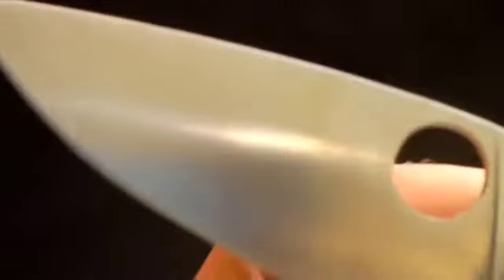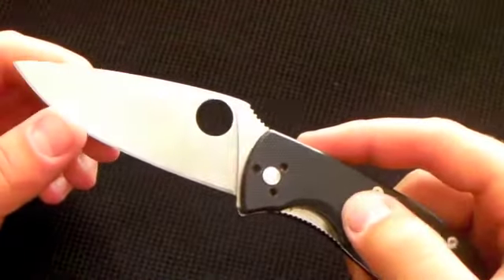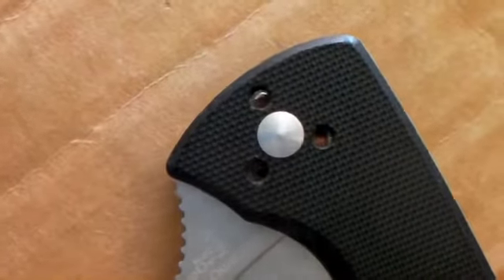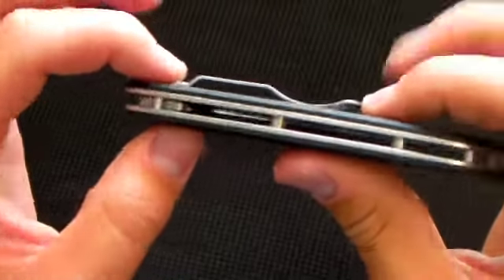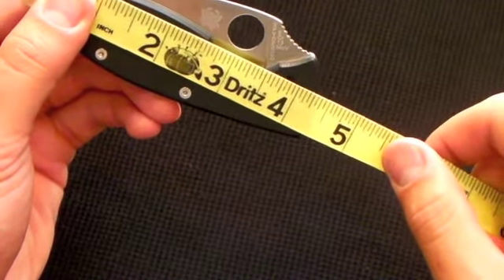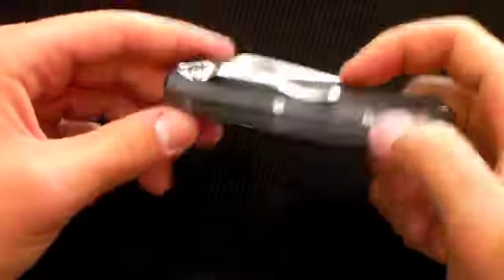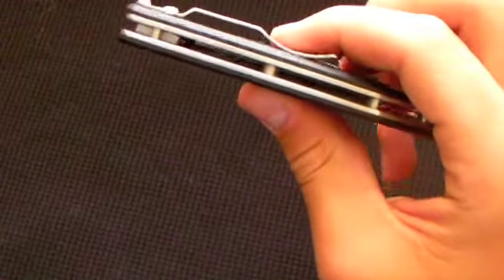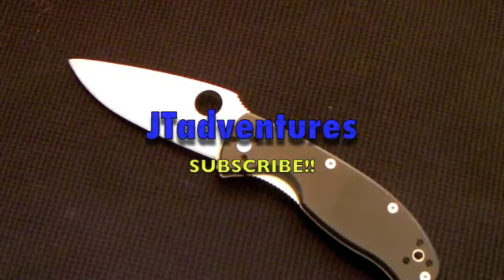Spyderco tenacious up close (update review)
after years of having the spyderco tenacious folder its still going strong a highly recommended knife